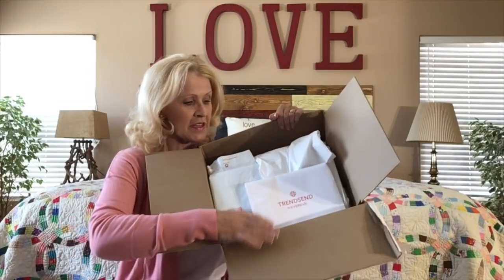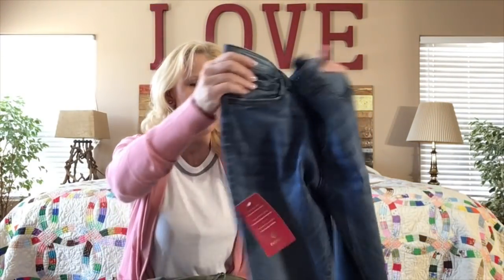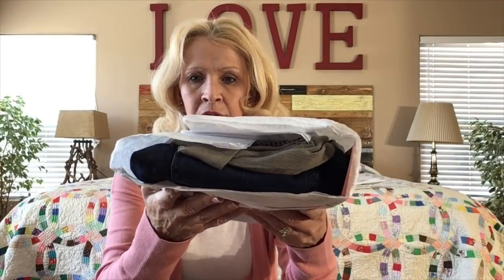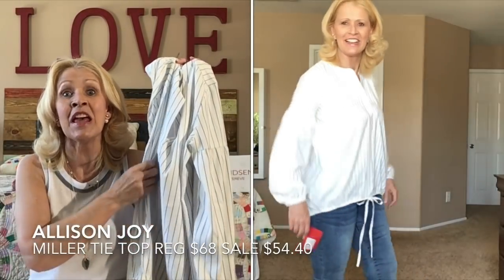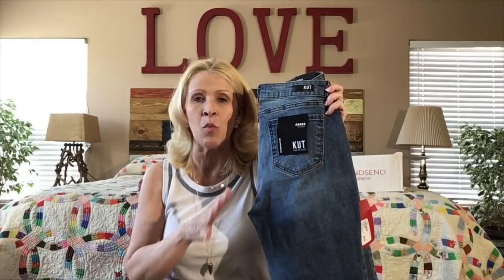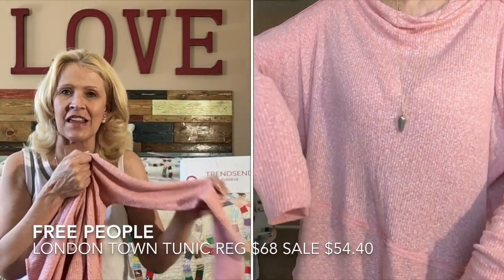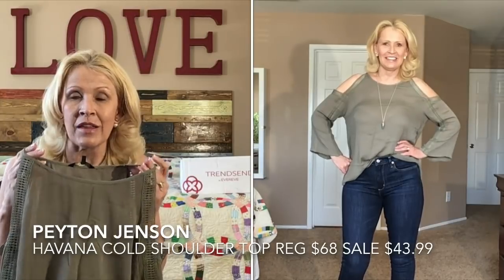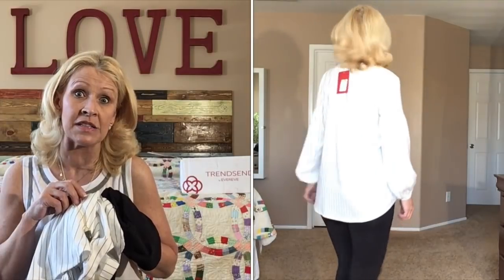Trendsend Review & Try On September 2018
Trendsend is a style service provided by the company Evereve.  They cater to busy moms.  They do not charge a styling fee, you simply complete a style quiz - relaying information about your clothing needs,sizes, fashion preferences and price point.  A stylist then puts together 3 complete outfits and sends them to you.  You have 5 days to try everything on and decide what to keep.  They provide a postage paid envelope for your returns.  The clothing is high quality, premium brands and the pricing reflects that.

Thank you for visiting and viewing the video.  Please join the conversation and share your thoughts about the clothing or the company.  I often consider your feedback when purchasing the colthing.  So - thanks!

 Blessings